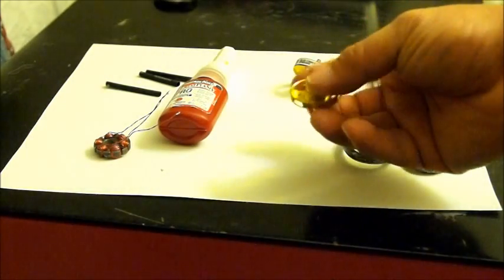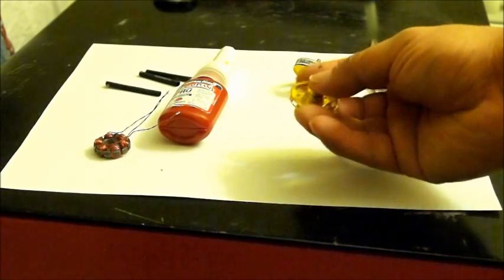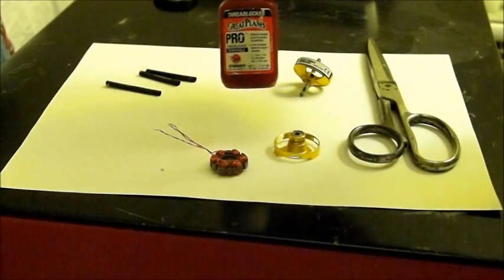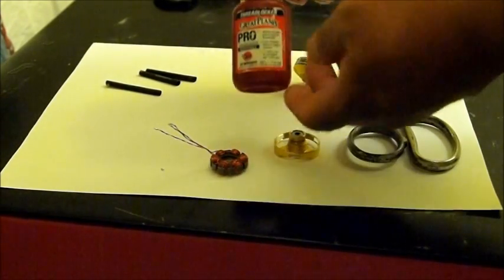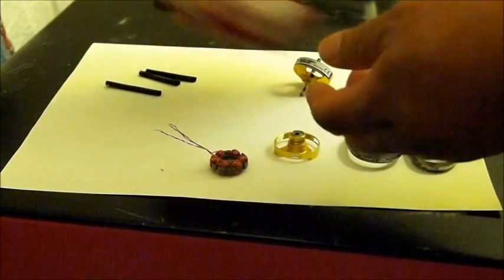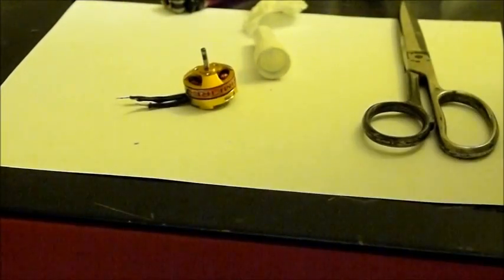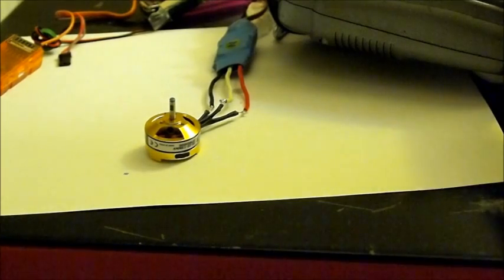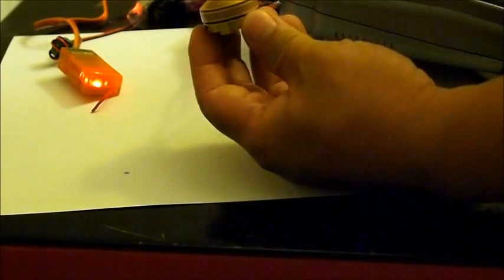Brushless motor reassembly and test run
Final video of Brushless motor reassembly.